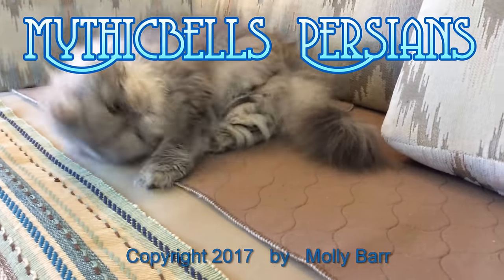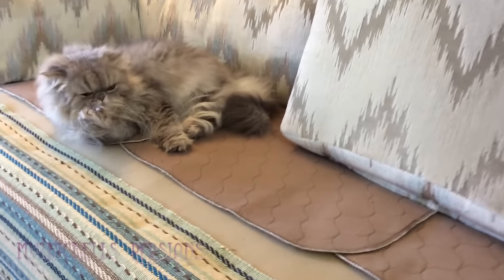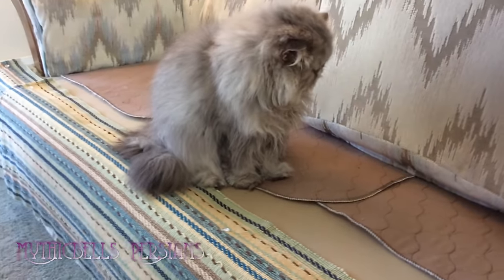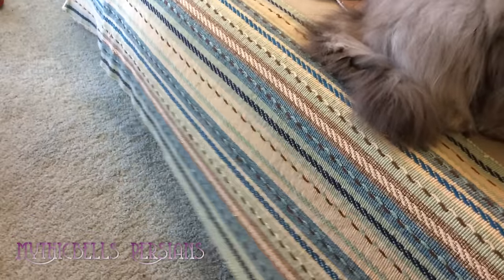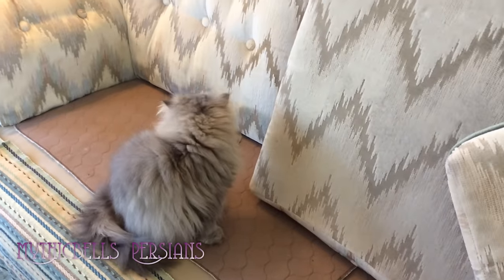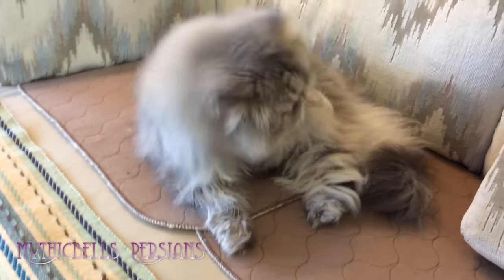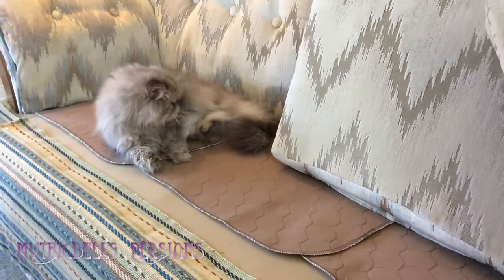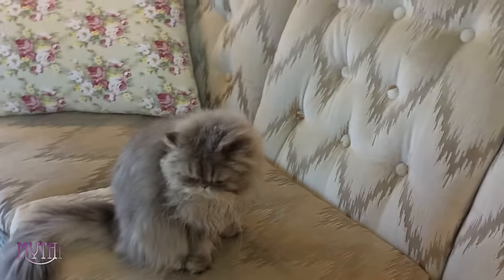17 02 16 Couch Maintenance, Persian kitty style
-  Starring Mariah Sage, The Tribble, with appearance by Simba Kahn